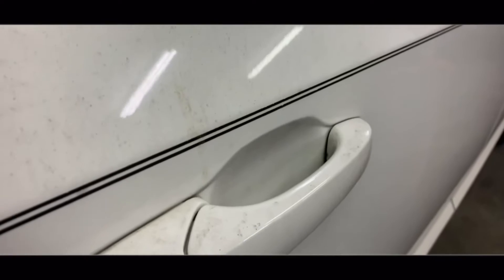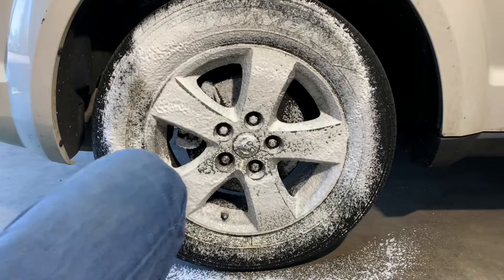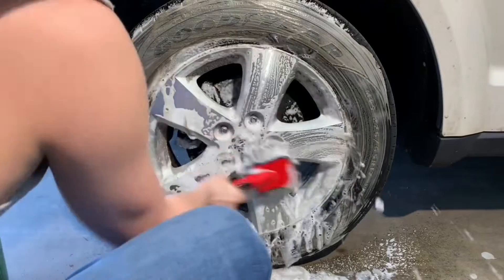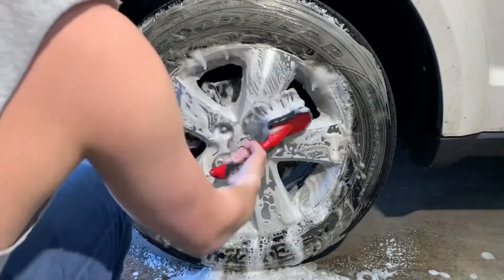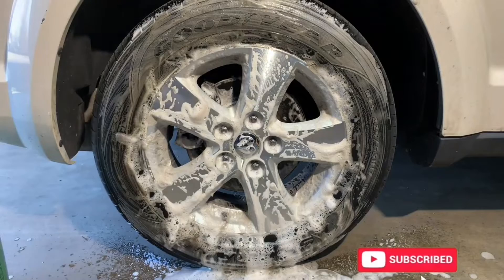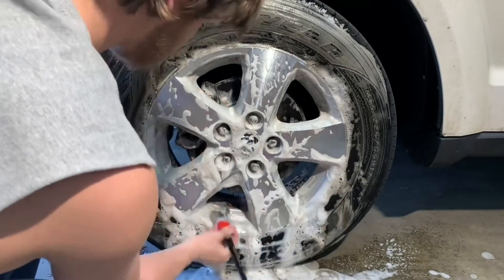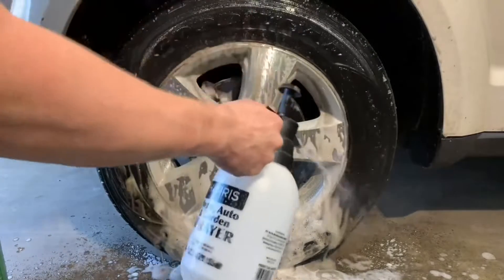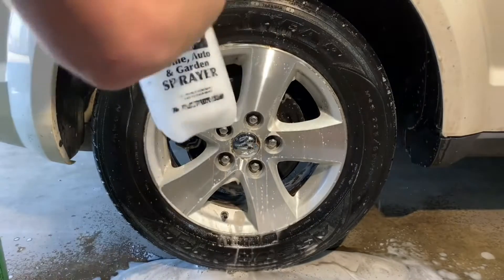The 3 BEST Basic Winter Tips! 🧤| How to Make Winter Detailing Easier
In this episode, I give you the 3 BEST basic tips to help make detailing in the winter easier! When it gets cold out, it can get harder to get customers and grow your business. With these tips however, you’ll have a few tricks up your sleeve to fight off the harsh weather. 🧤

🪥 BRUSHES:
Boar’s Hair ➜
Ultra Soft ➜
Drill Brush Set ➜
Drill Brushes ➜
Lily Brush ➜
Vent Brush ➜
Tire Brush ➜
Rim Brush ➜
Barrel Brush ➜
Wheel Well Brush ➜
Leather Brush ➜
Scrub Pads ➜

🧽 TOOLS:
Pet Hair Block ➜
Pressure Washer ➜
Foam Cannon ➜
Undercarriage Washer ➜
Pump Sprayer ➜
Foam Pump Sprayer ➜
Grit Guards ➜
Bucket Caddy ➜
Tire Shine Applicator ➜
Applicator Pads ➜
Microfiber Towels ➜
Glass Towels ➜
Drying Towel ➜
Wash Mitt ➜
Stain Extractor ➜
Dual-Action Polisher ➜
Tool Cart ➜
Ozone Machine ➜

🧪 CHEMICALS:
All Purpose Cleaner ➜
Other APC ➜
Car Shampoo ➜
Trim Restoration ➜
Ceramic Spray ➜
Iron Decon ➜
Stain Spot Remover ➜
Glass Cleaner ➜
Leather Cleaner ➜
Bug Remover ➜
Quick Detailer ➜
Paint Sealant ➜
Ceramic Spray ➜

📲 CONSULTATIONS: Message me to discuss 1-on-1 consultations where I will help you with your business!

🙏🏻 THANK YOU: I hope you enjoyed the video and have a great rest of your day or night!

⏱ TIMECODES:
0:00 - How to Interior & Exterior Detail in the Winter! 🧤